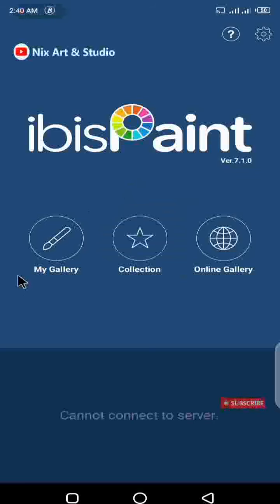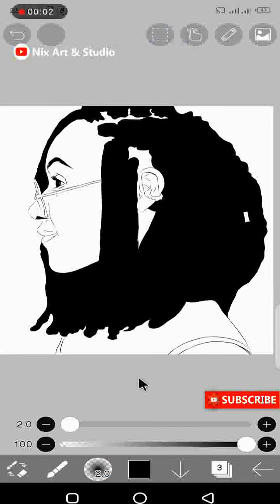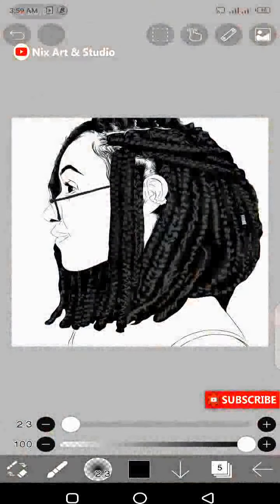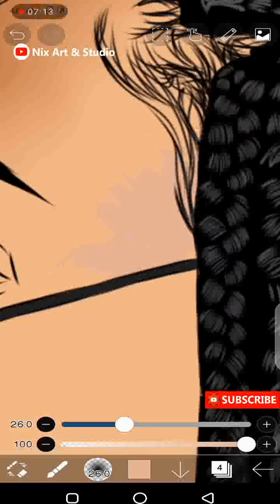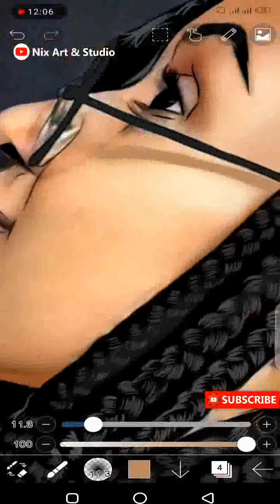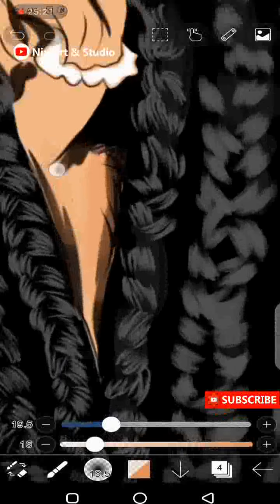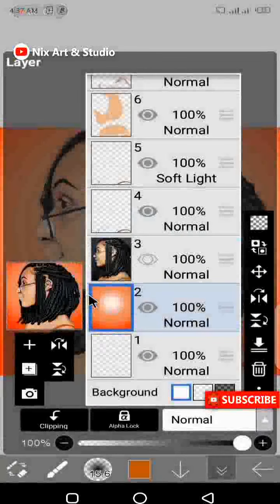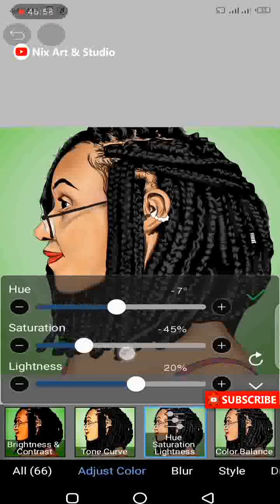how to draw on ibis paint easy for LEARNERS